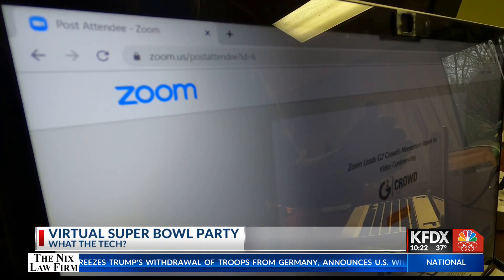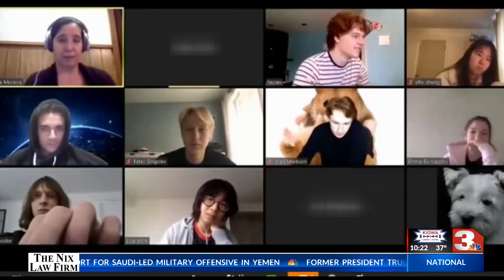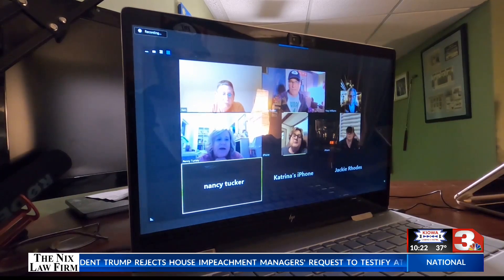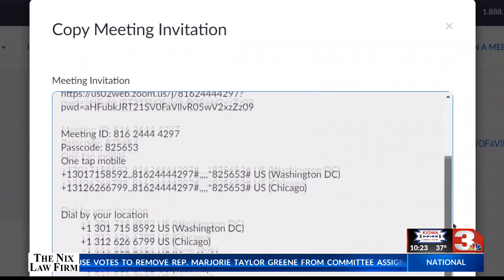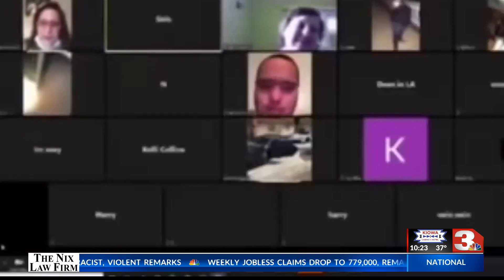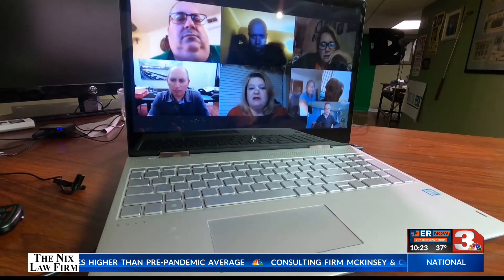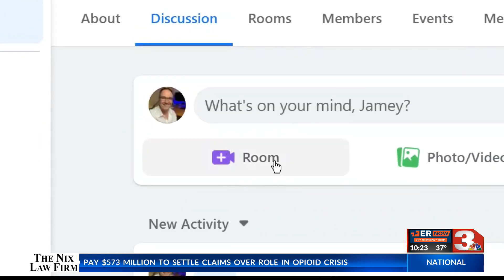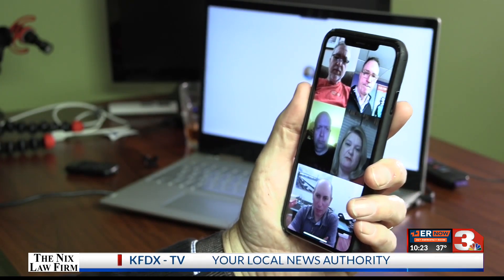What the Tech: virtual Super Bowl party